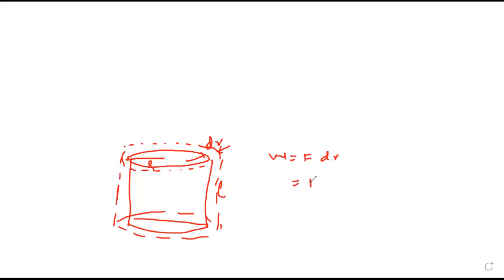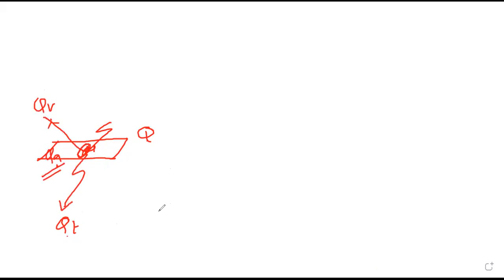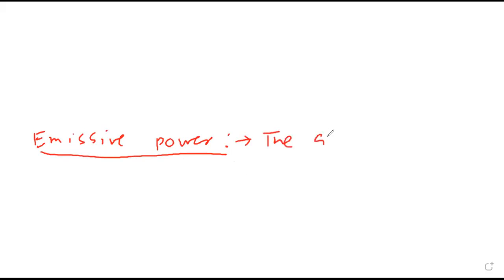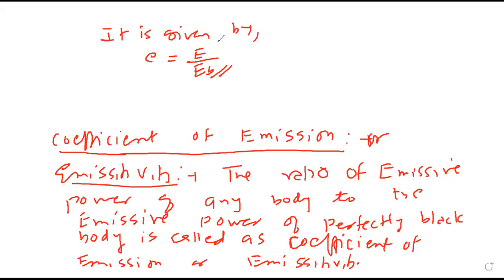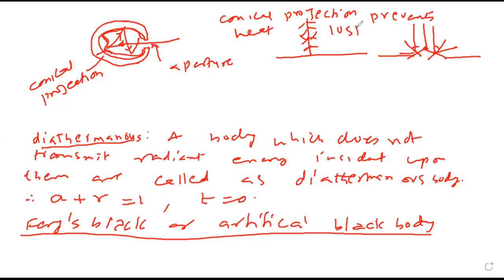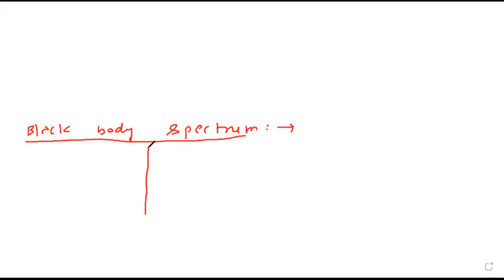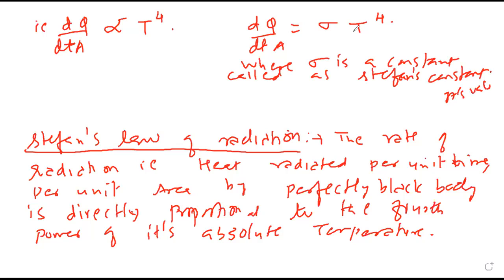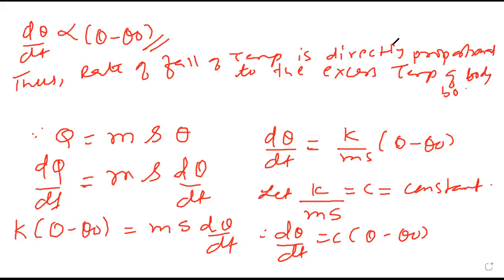RADIATION R BATCH (19/4/2021)